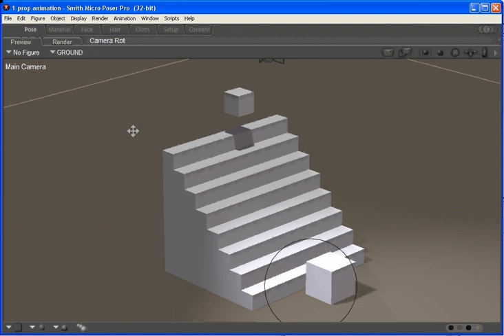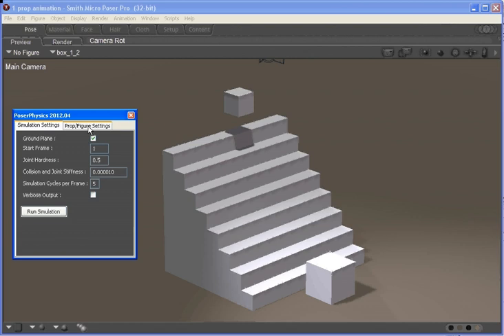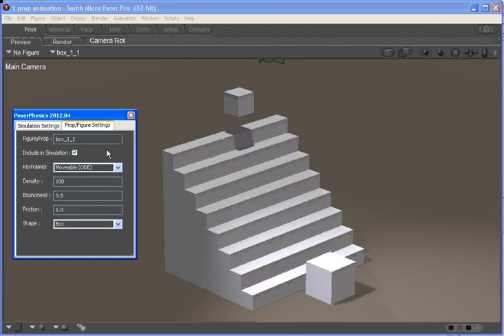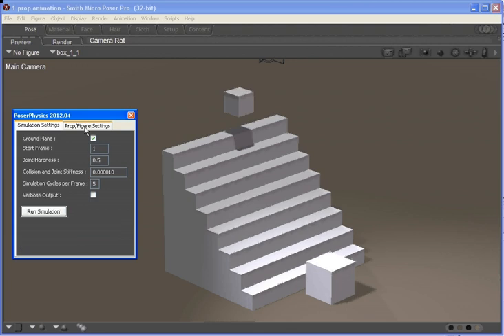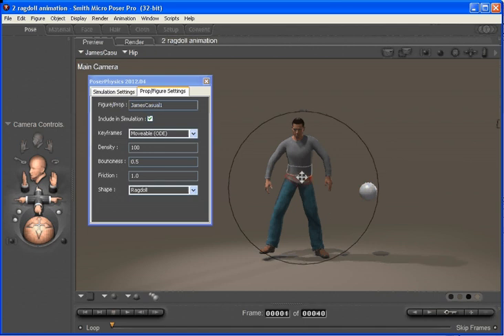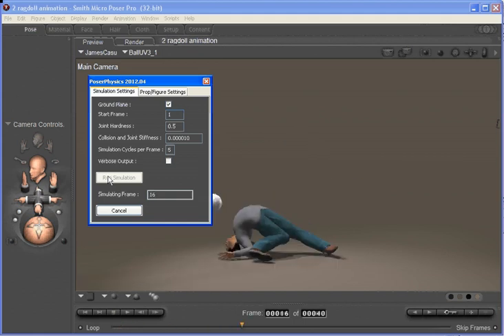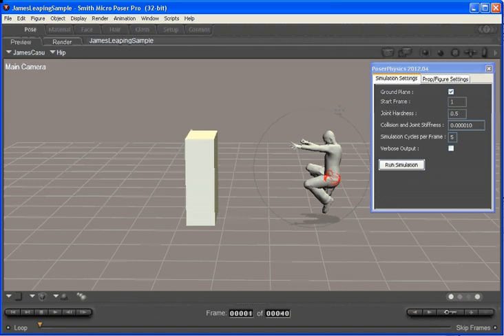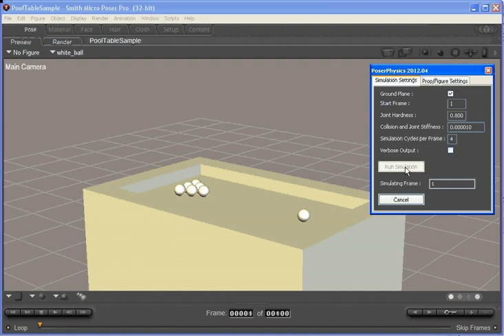PoserPhysics2012 Overview Tutorial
A tutorial on the main features of PoserPhysics.  for details.